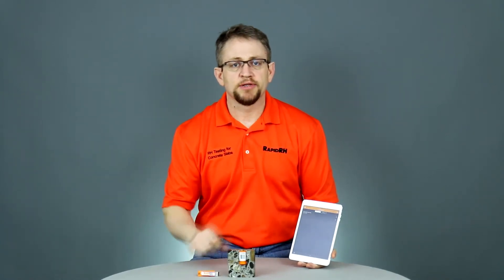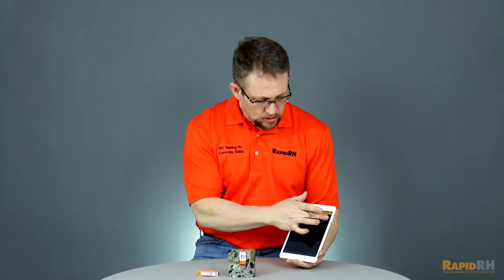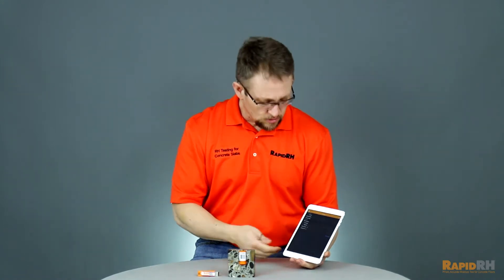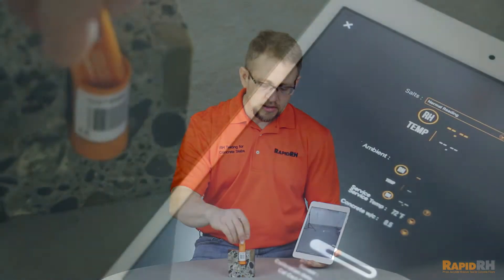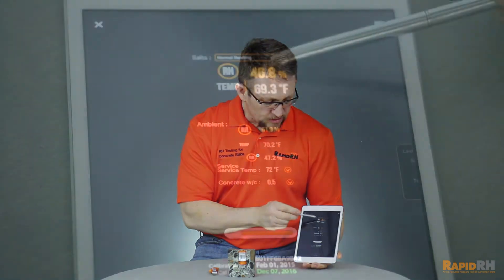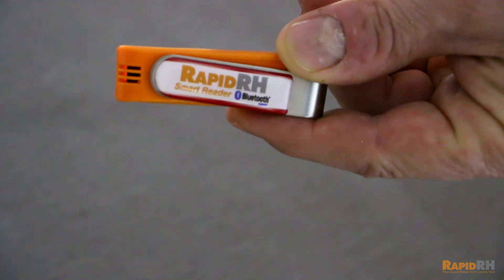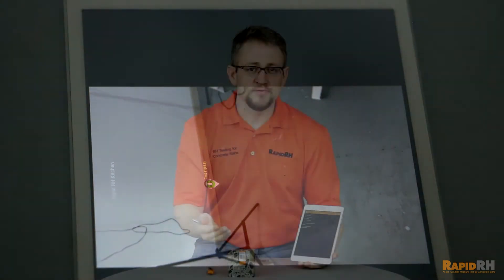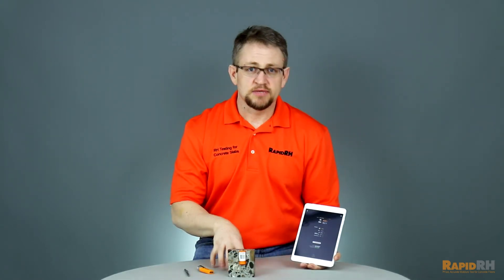DataMaster™ App and the Rapid RH® Smart Reader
The DataMaster™ app* helps you read, record, and report ASTM F2170 test results and job specific Smart Sensor data wirelessly to your smart device. Follow industry expert Jason Spangler as he walks you through the process of the DataMaster™ app, giving you job specific Rapid RH® Smart Sensor data that you can document and deliver right to your client before you leave the job site.

*The DataMaster app has been split into two different apps: DataMaster 4.0/5.0 (for use with Rapid RH® 4.0 and 5.0 sensors) and the new DataMaster L6 (for use with Rapid RH L6 sensors). Learn more about the DataMaster 4.0/5.0 and DataMaster L6 apps